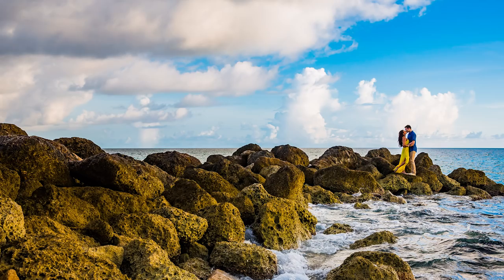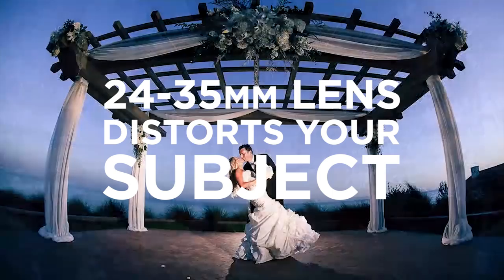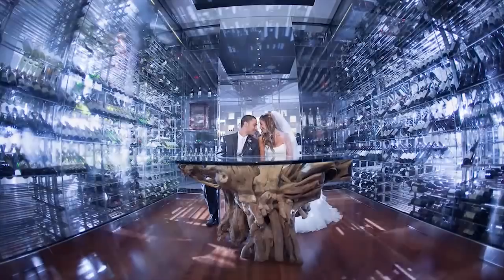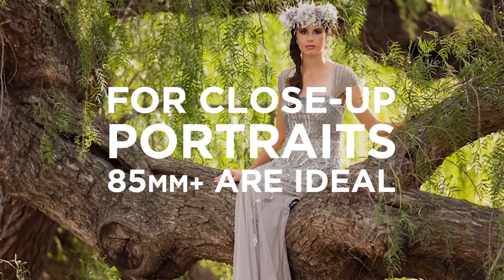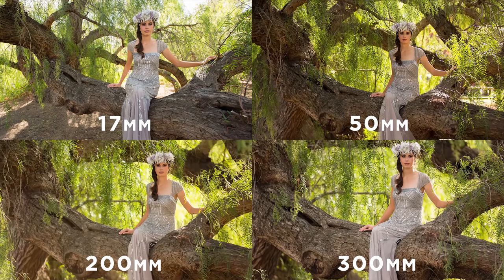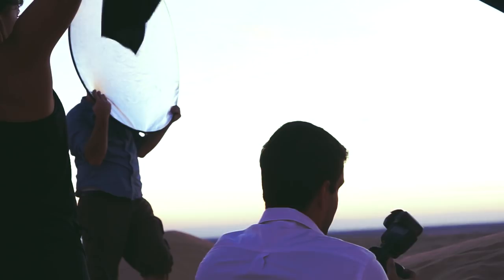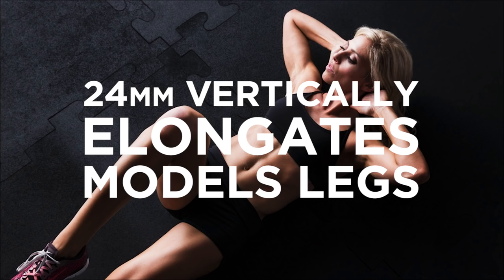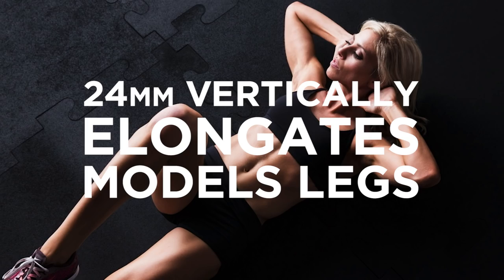How To Find The Best Focal Length For Portraits with Pye Jirsa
Ever heard someone say the camera adds 15 pounds? That's because a lens' focal length has an impact on how your subjects look. Want to learn more about photography?